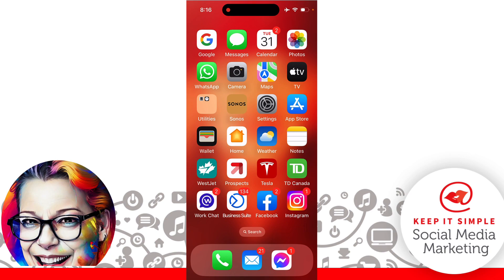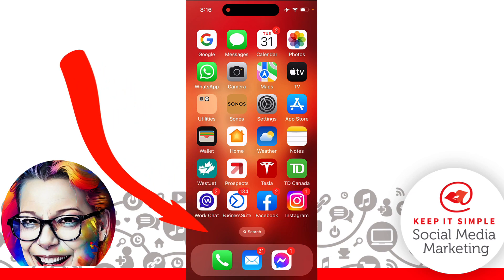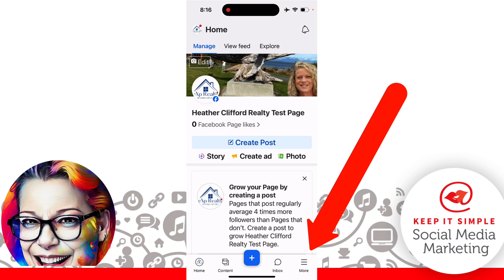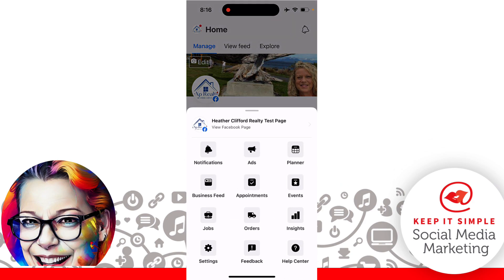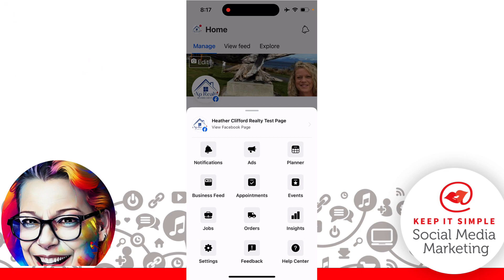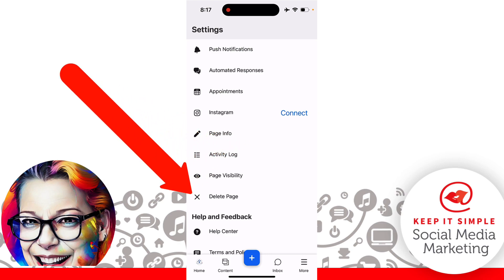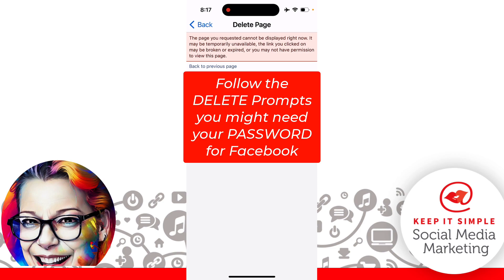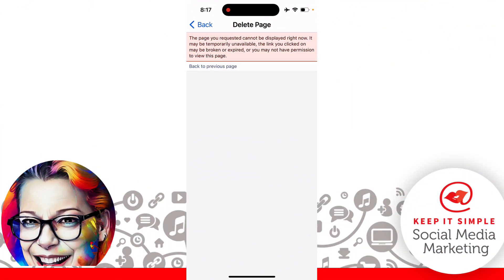DELETE a Facebook Business Page in 2023 "META BUSINESS SUITE"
How to DELETE a Facebook Business Page in 2023 "META BUSINESS SUITE"
Info below!